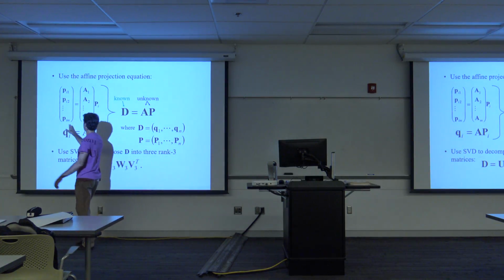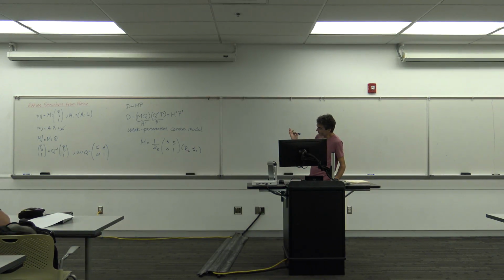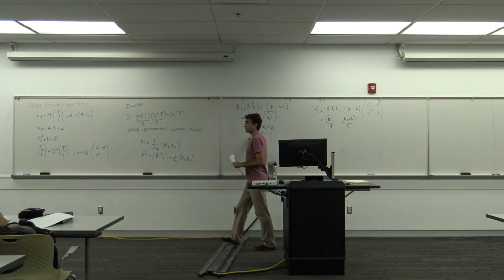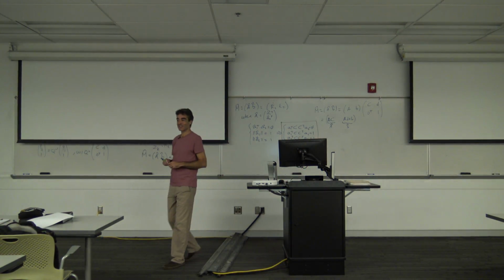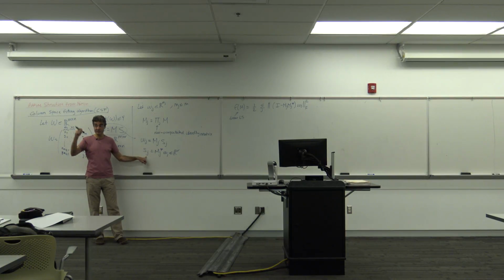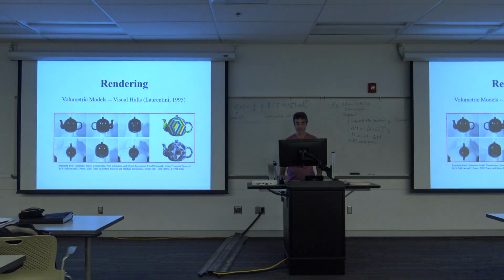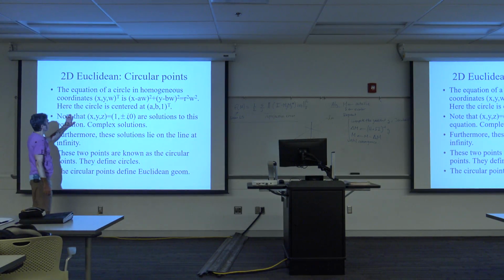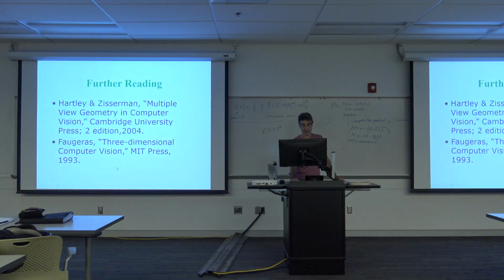Lecture 10 | Image processing & computer vision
Affine structure from motion
Matrix factorization
Structure from motion with occlusions
Column Space Fitting (CSF) algorithm
Applications
Introduction to radiometry
Foreshortening
Solid angle